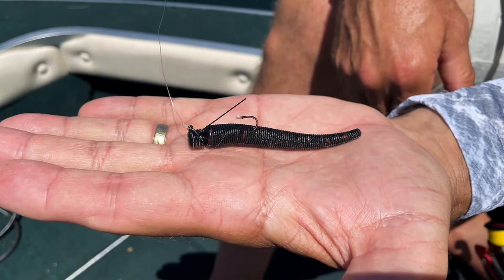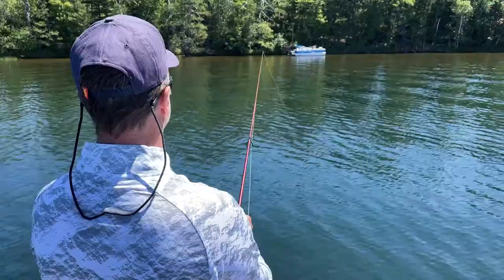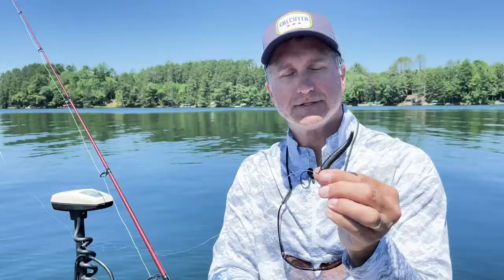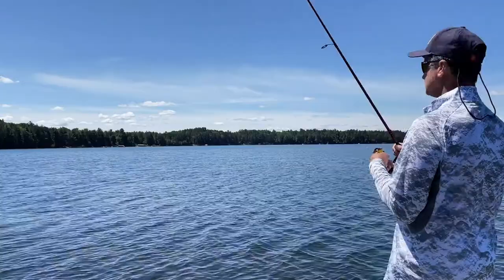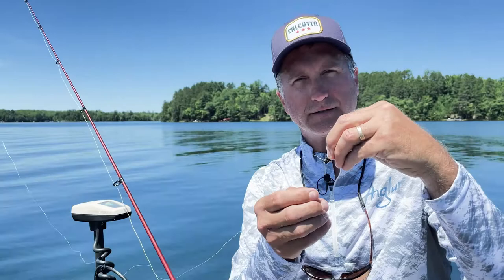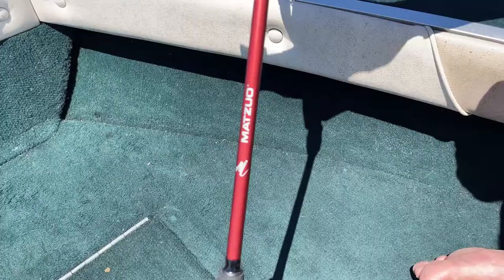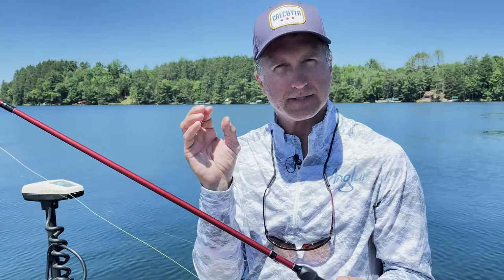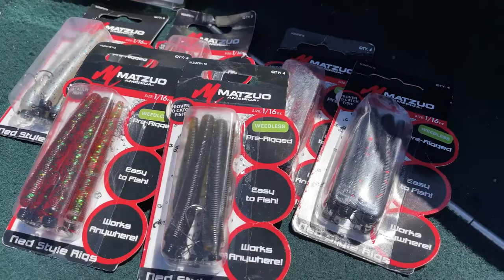Matzuo Ned Rig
Calcutta Outdoors is a leading global designer, manufacturer of consumer products for the outdoor sports and recreation market. We provide consumers with a wide range of performance-driven, innovative products, including fishing rods, fishing tackle, coolers, drinkware, outdoor apparel, paddle sports and marine accessories.

We are dedicated to helping people enjoy the outdoors. Our goal is to deliver products that embrace the value of hard work and allow people to maximize their free time outdoors. No matter what type of recreation, we want to make the outdoor experience more enjoyable and productive.

The outdoors is in our DNA. The Calcutta Outdoors team has over 105 years of combined experience in the outdoor sporting goods and recreation market. Team members have led, and worked with, some of the outdoor industry’s best-known brands. We work hard and when it’s time to enjoy the outdoors, each of us wants to use products that we can rely on and trust.